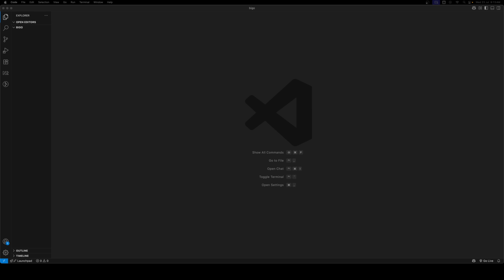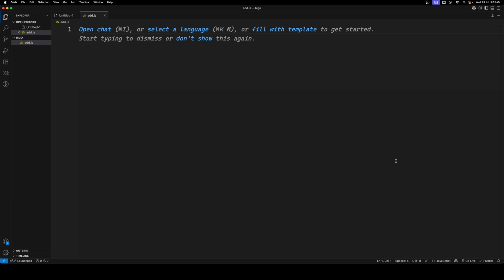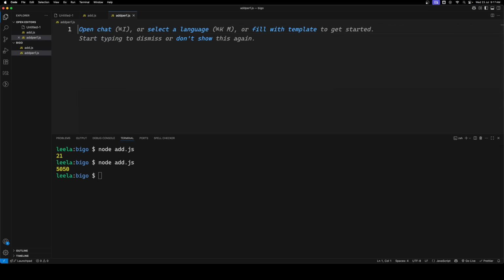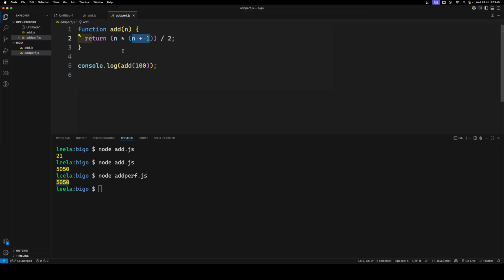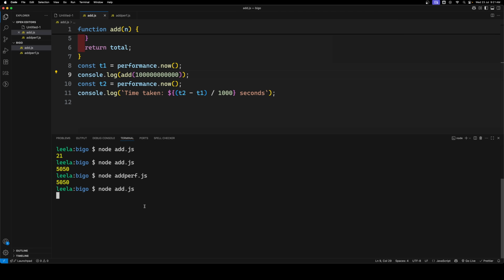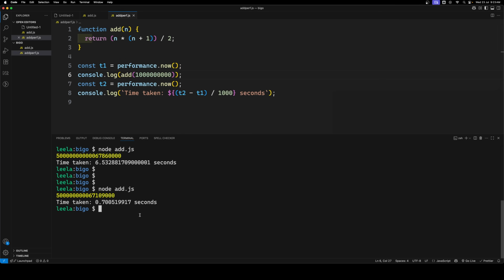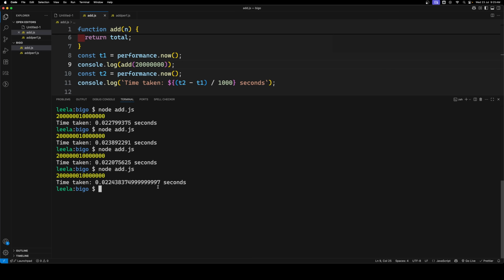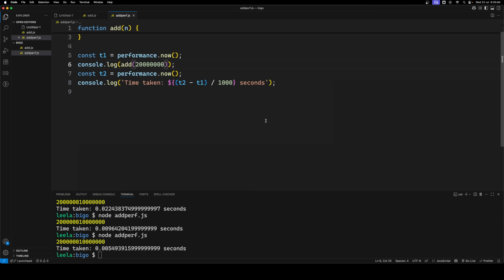2. Loop vs Formula – Which Is Faster? | JavaScript Performance & Big O Notation Explained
Want to know which solution is better—looping through numbers or using a mathematical formula? 🤔 In this video, we compare two ways to sum numbers in JavaScript: a loop-based approach and a formula-based approach.

We’ll explore:

How both solutions work 💡
How to measure code performance using performance.now() ⏱️
Why timing code isn’t always reliable
The real reason we use Big O notation to evaluate efficiency 📈
Whether you're a beginner learning algorithms or someone brushing up on JavaScript fundamentals, this video is your perfect starting point for understanding performance and complexity.